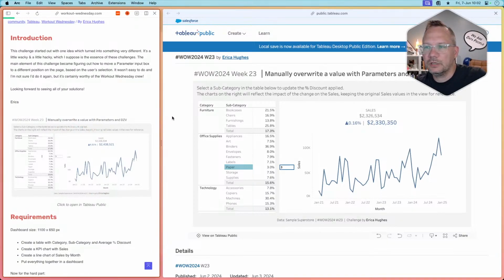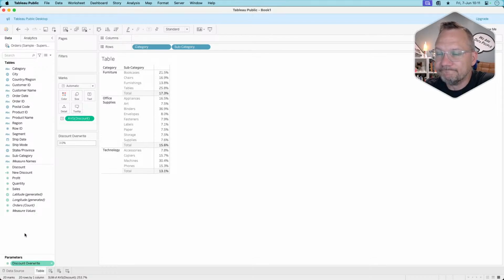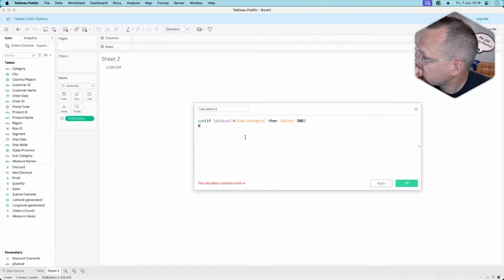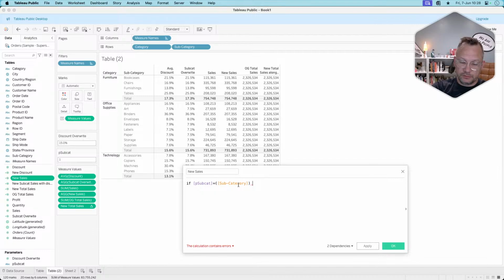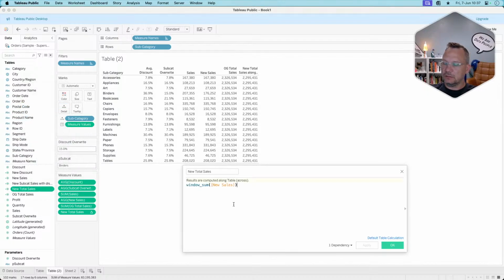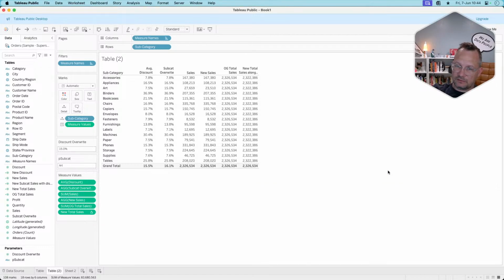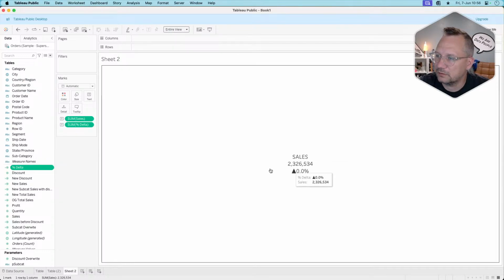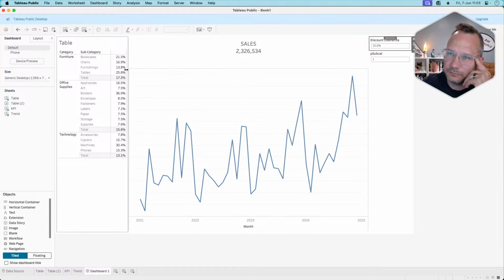WOW2024 Tableau Live Stream | week 23